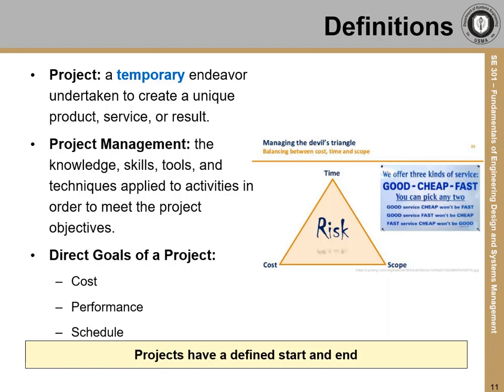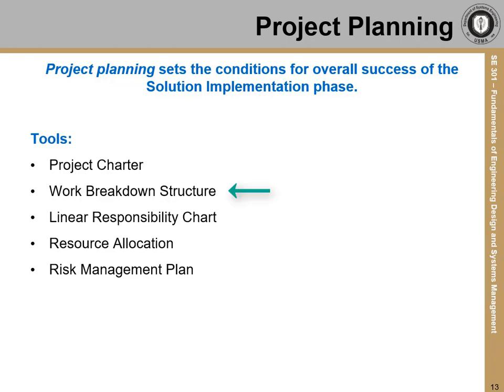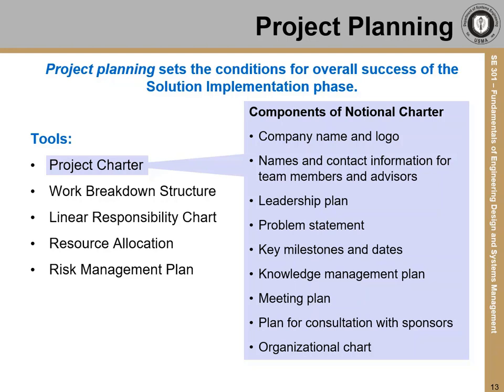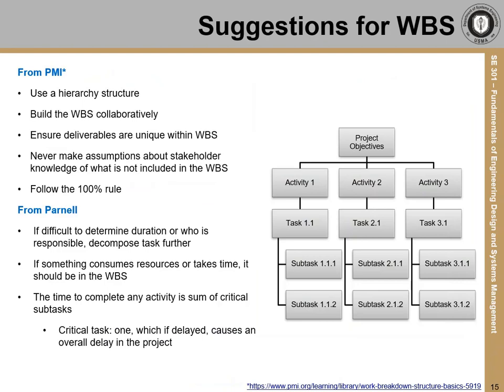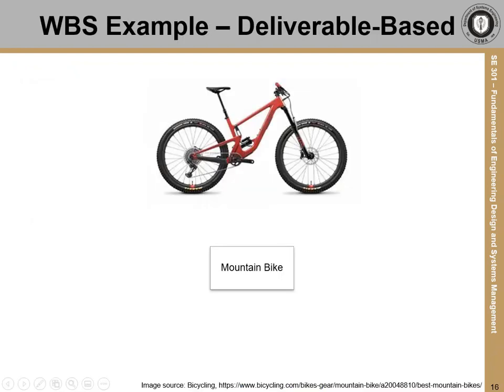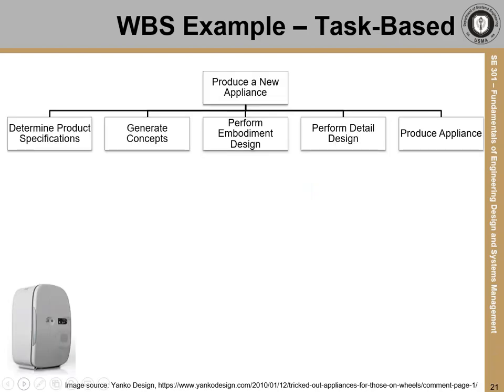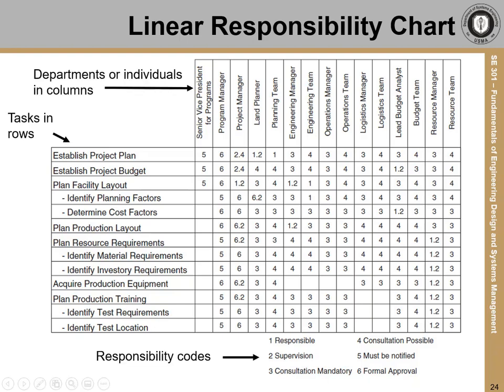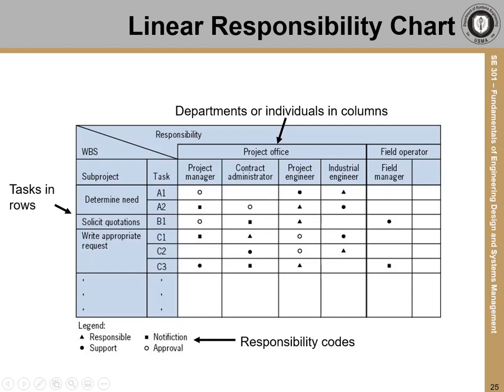SE301 Lesson16 Part 2